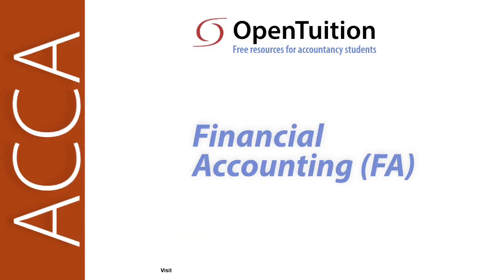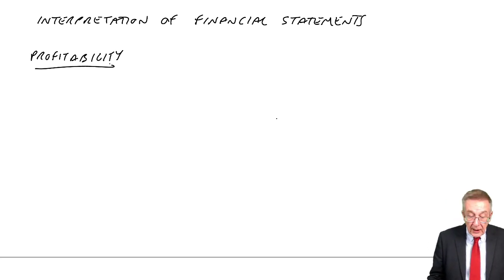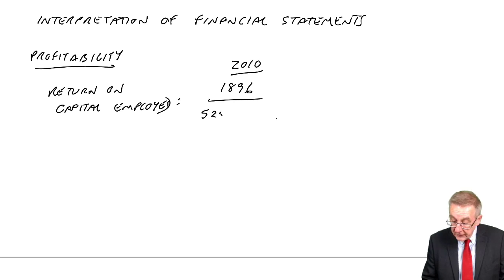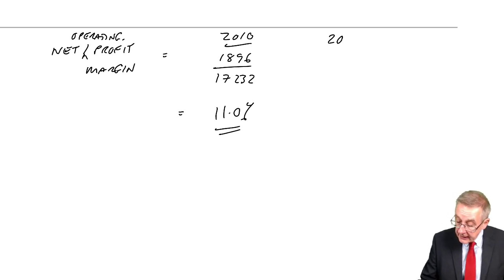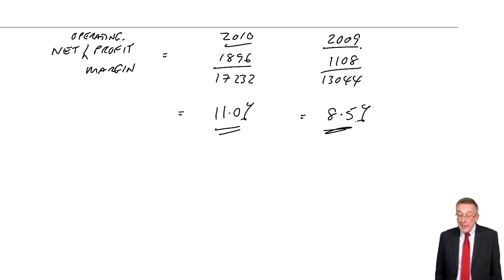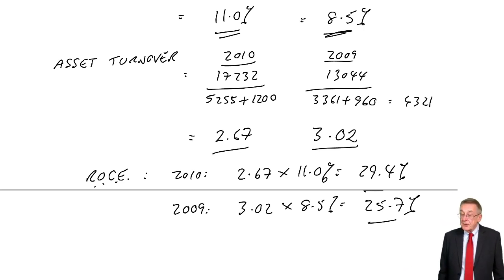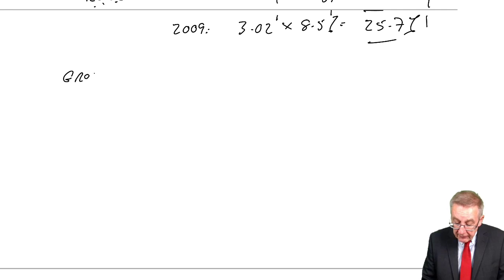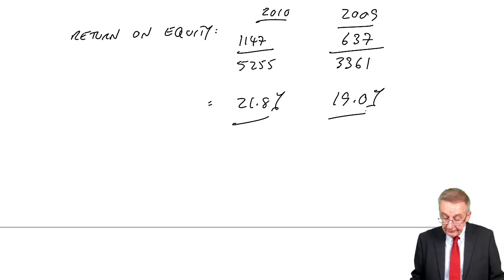Interpretation of Financial Statements part a - ACCA Financial Accounting (FA) lectures